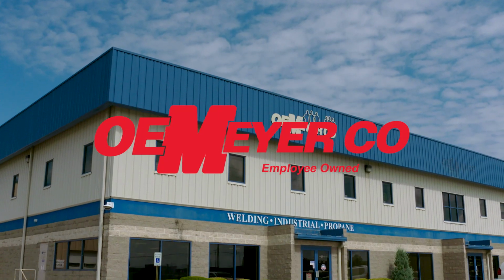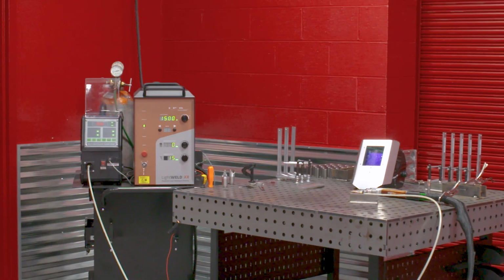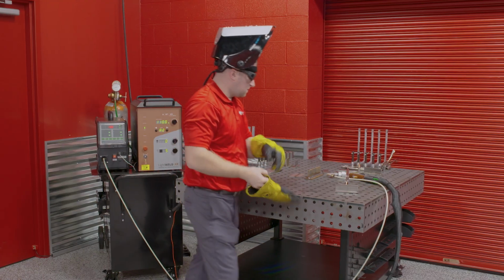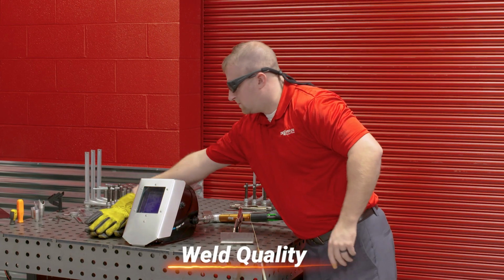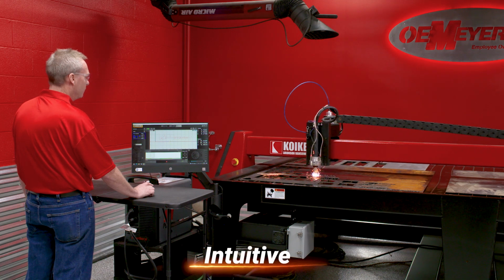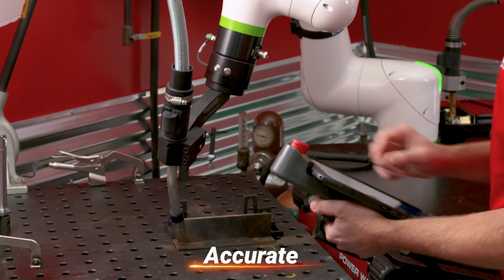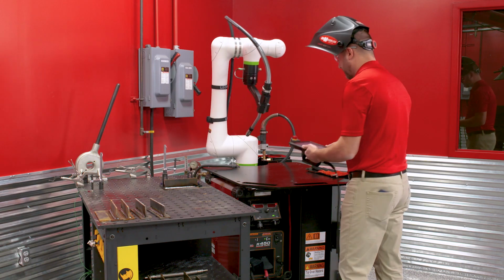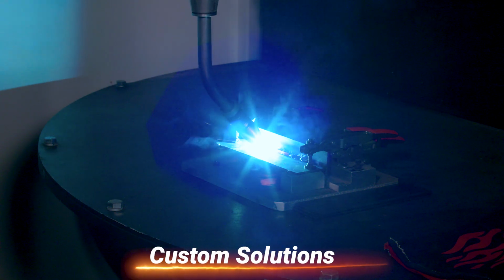OE Meyer Co. OMAR Room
The O.E. Meyer Automation Room, or OMAR Room, is the ultimate test drive experience for process automation systems. This is your proving ground for manufacturers and assembly contractors who need reliable automation solutions!

-timestamps-
00:00 - Company Intro
00:34 - OMAR Room Intro
01:13 - IPG LightWELD
02:38 - Koike ShopPRO
03:51 - Lincoln Electric COBOT
05:12 Rental Cell Program
06:16 Close